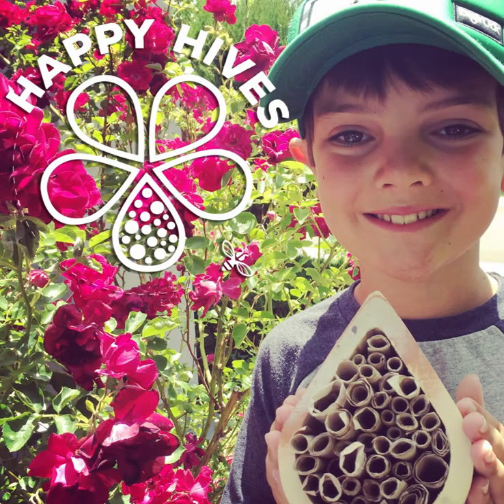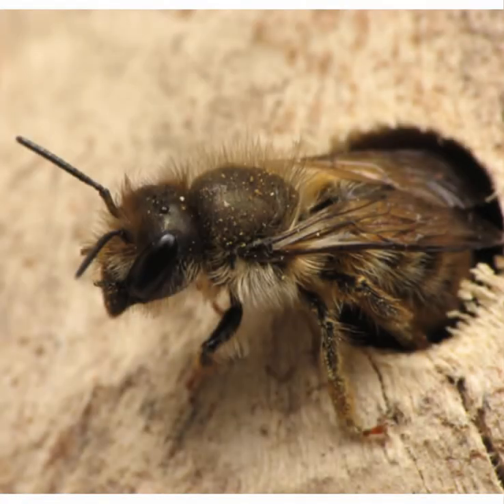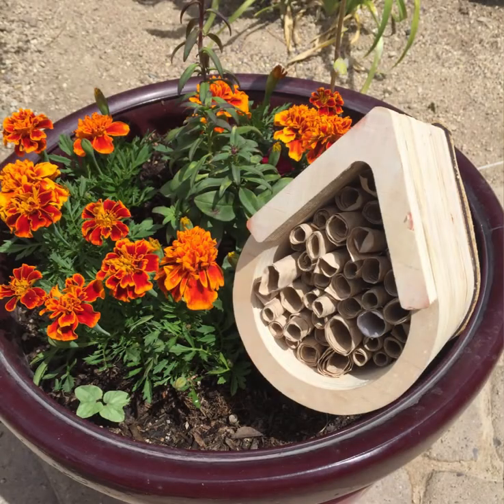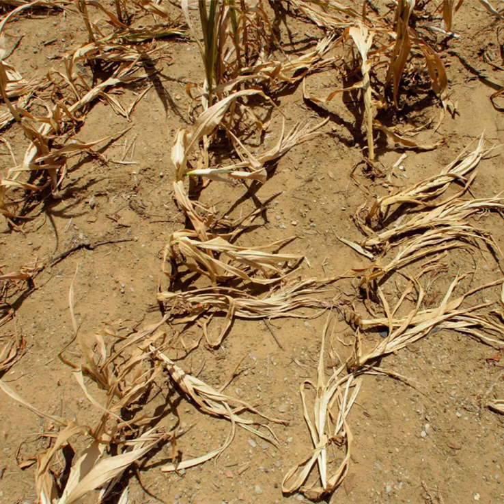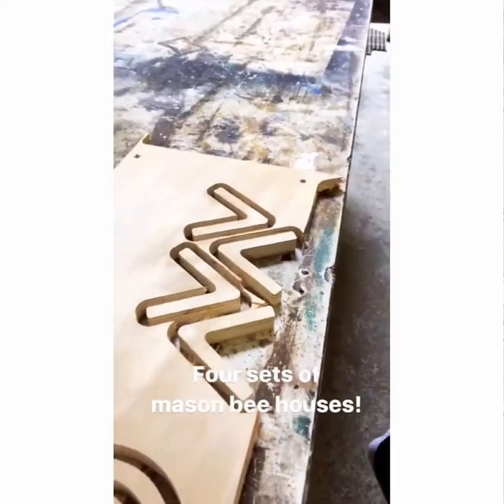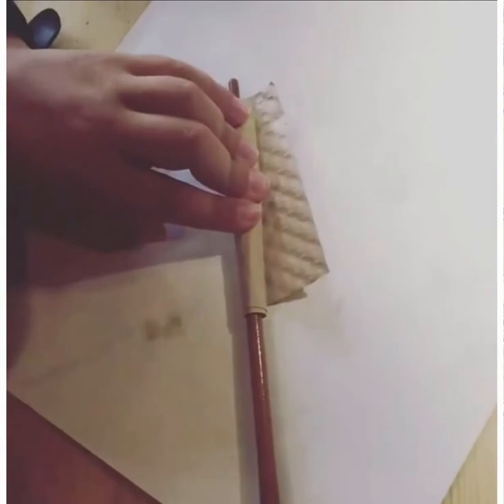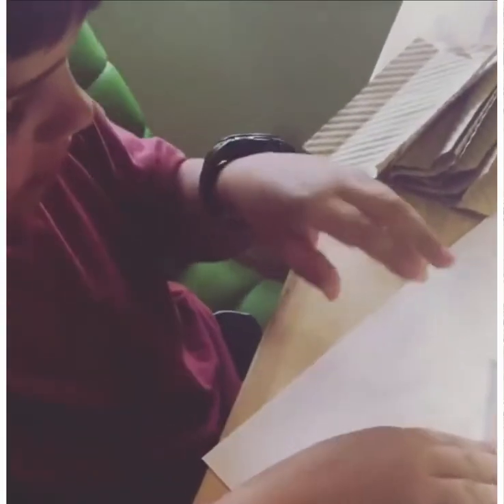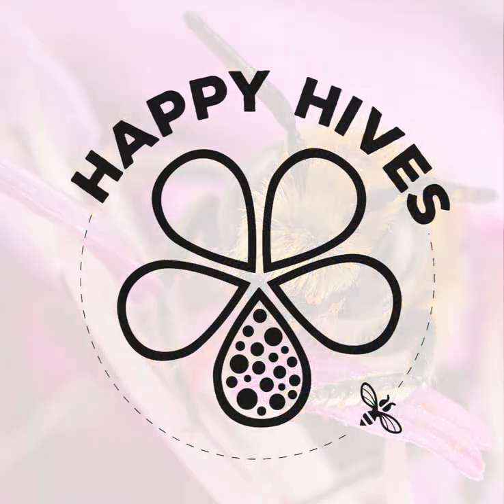Happy Hives Video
Cade age 9, a home schooled 4th grader was inspired by an assignment to create a hypothetical business plan. He decided to take his project one step further and bring it to life!  A true lover of wildlife and all things outdoors, Cade is concerned about the plants, animals and systems of our planet. Around the time he received his business assignment, Cade heard President Trump announce that the US would rescind it's participation in the Paris Agreement. Rather than feel sad and powerless about the health of the planet, Cade decided to take immediate action. He had learned that mason bees are amazing pollinators, and can be found in backyards across the country. He knew just what he wanted to do with his business plan! With the help of his family he has learned how to use power tools and various softwares.  He also admits that making something by hand to sell takes ALOT OF TIME! He is creating a short run of about 25 Happy Hives and is selling these as part of the experience in what it takes to be an entrepreneur with a small business.

Special thanks to Mrs. Smith at the Great Basin Virtual Academy for the online public school and great assignment, The Reno Generator and Mom and Kurt!

Tools used: CNC machine, laser cutter, belt sander, spindle sander, jigsaw, clamps

Software he experienced: AutoCad, Illustrator, Animation-ish, Photoshop, Camtasia